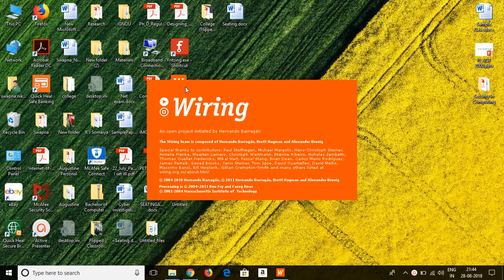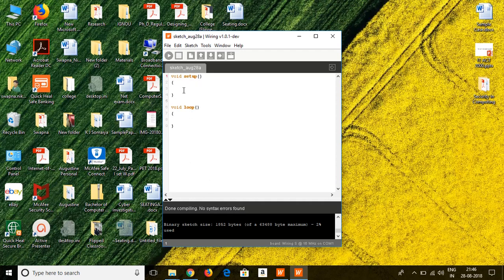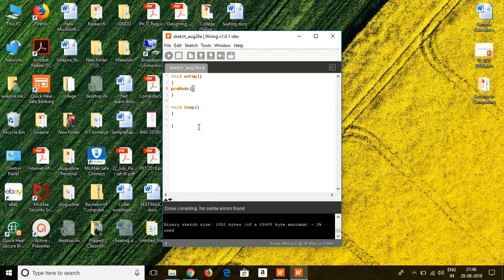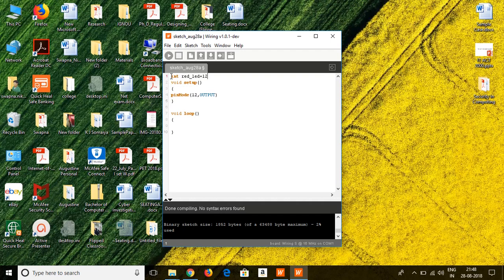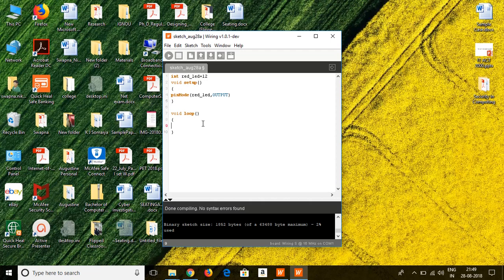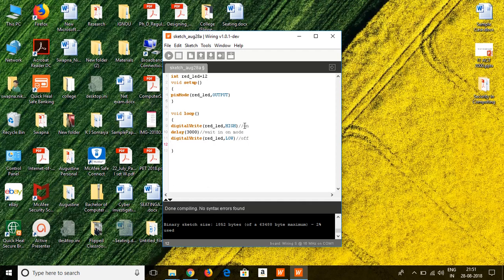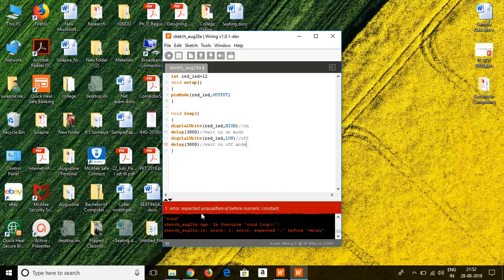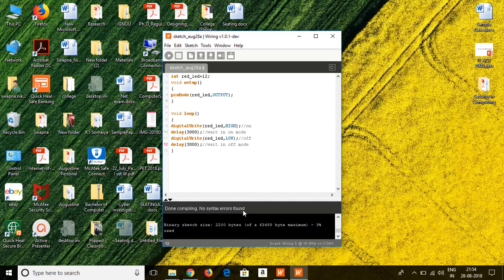Wiring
Demo of Wiring